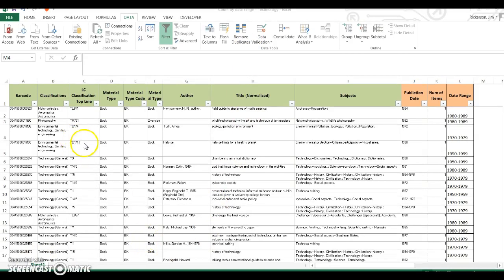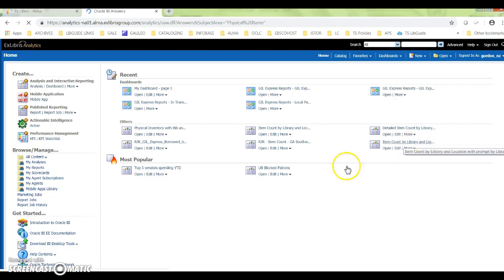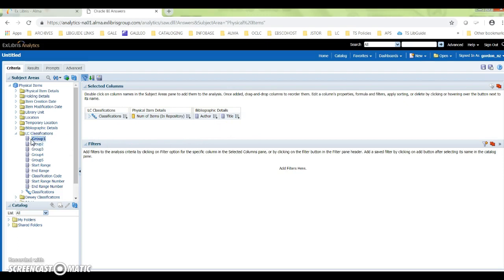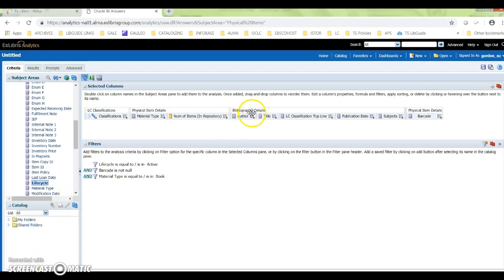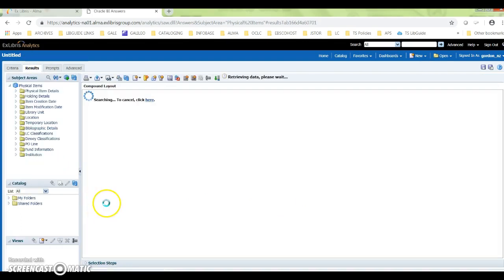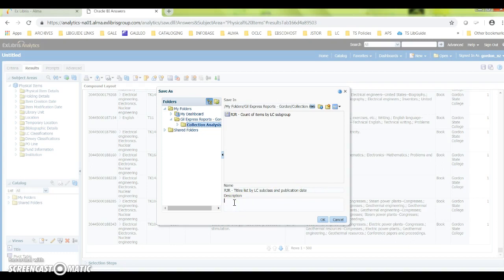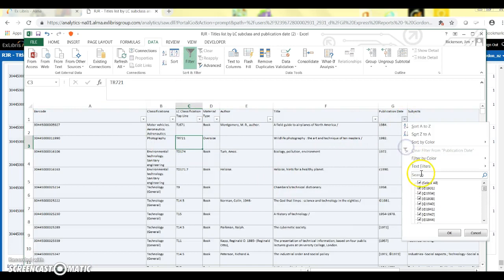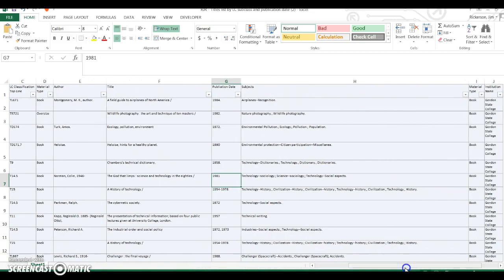Age of collection report - part 1